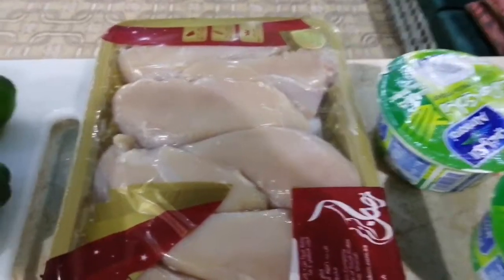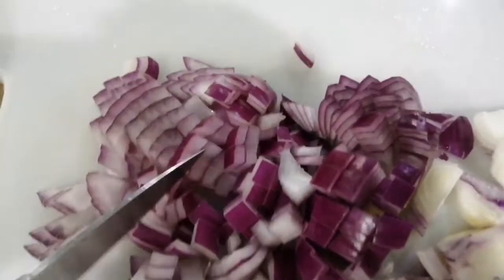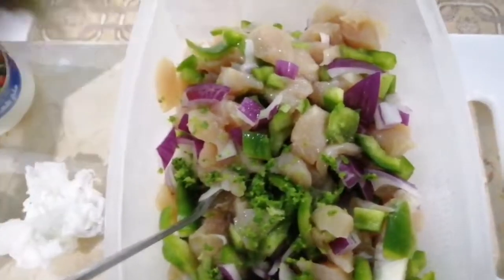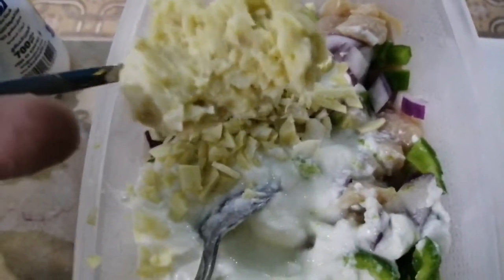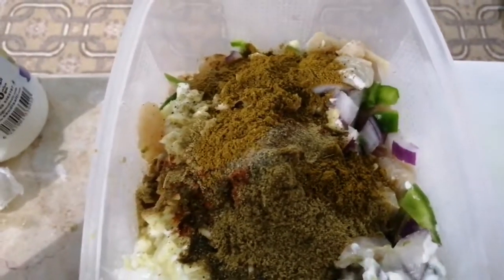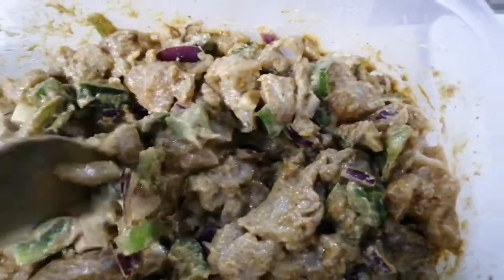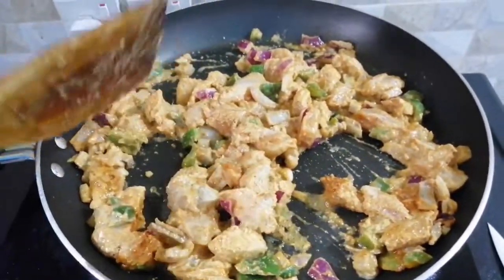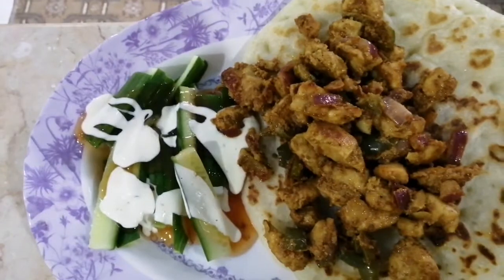Delicious Chicken Shish Recipe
Ingredients:

1 kilo cubed chicken
1 cup plain yogurt
1 large green pepper
1 large onion
Juice of 1 lemon
Juice of 1 lime plus zest (optional)
4-8 cloves of garlic minced
1 tea spoon ginger paste
1 tea spoon garlic paste
1 tea spoon salt
1 tea spoon cumin/Jeera powder
1/4 tea spoon cinnamon powder
1 tea spoon paprika powder
1 tea spoon black pepper powder
1 tea spoon coriander powder
1 tea spoon Aleppo chili powder OR 1/2 tea spoon normal chili powder